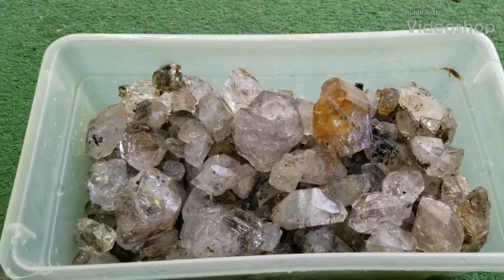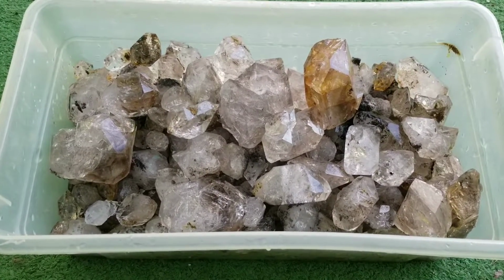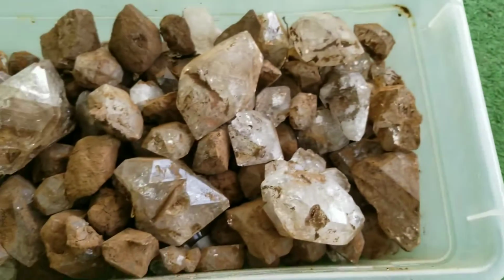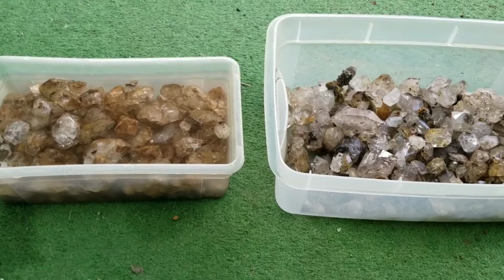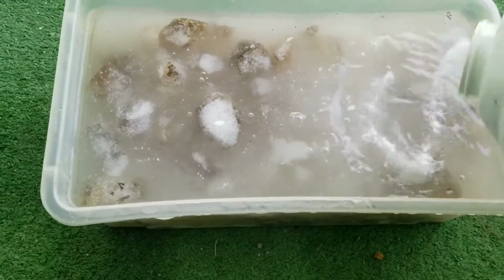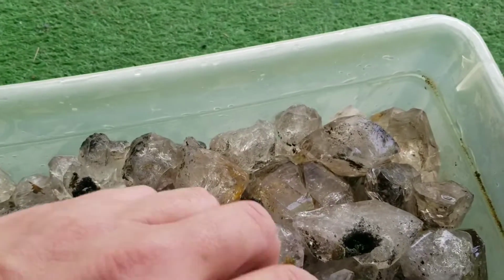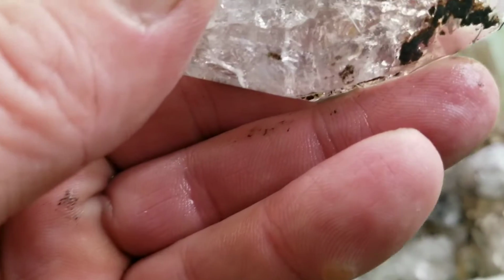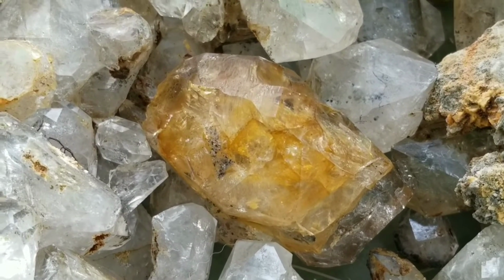How To Clean Quartz Crystals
Cleaning Herkimer Diamond Quartz Crystals with lukewarm water and Iron Out powder.